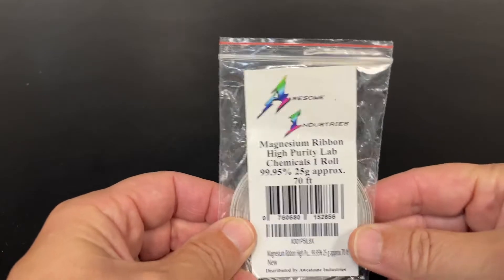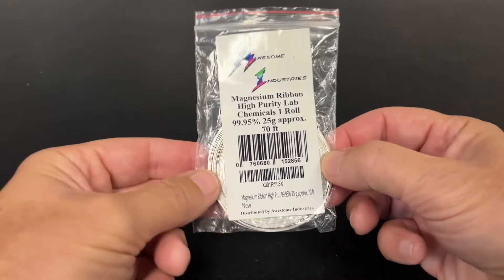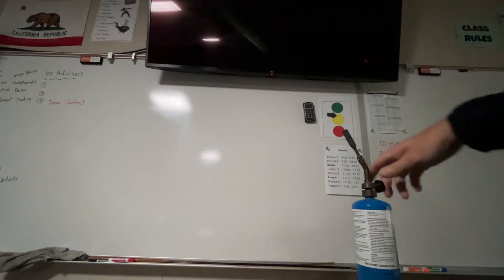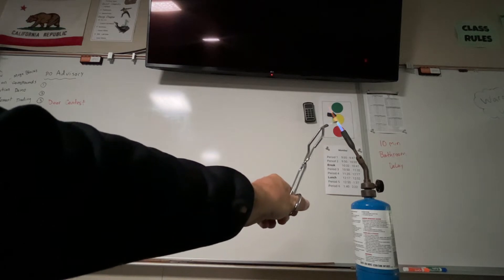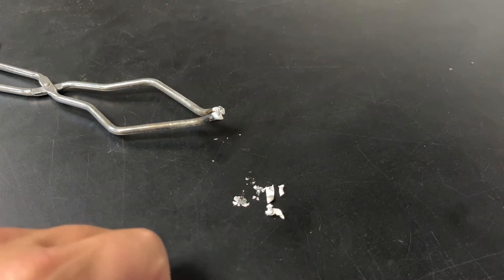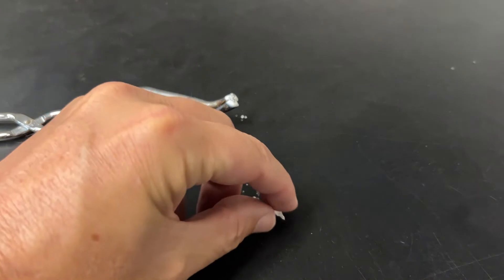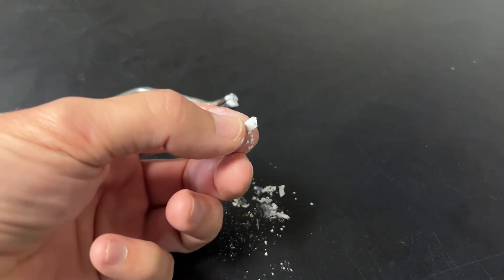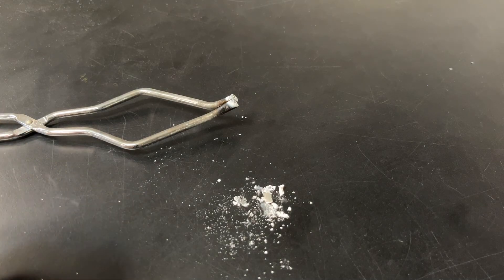Burning Magnesium Ribbon To Make Magnesium Oxide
In this video I burn magnesium ribbon to make magnesium oxide. It's much brighter in real life than it appears in the video. You can only look at it for a second or two before you feel blinded by the light.